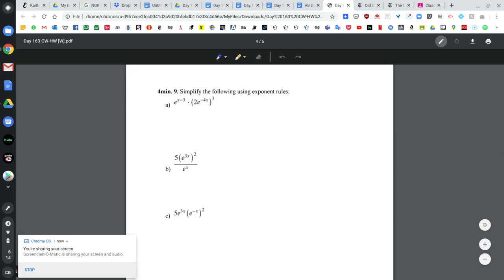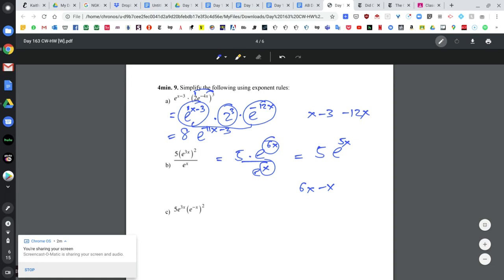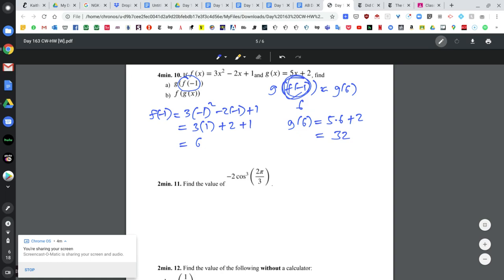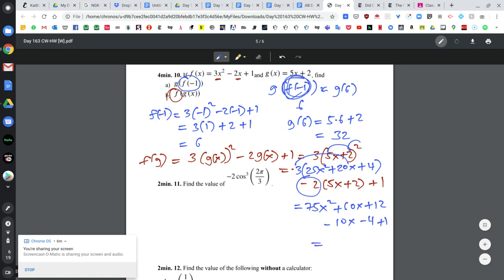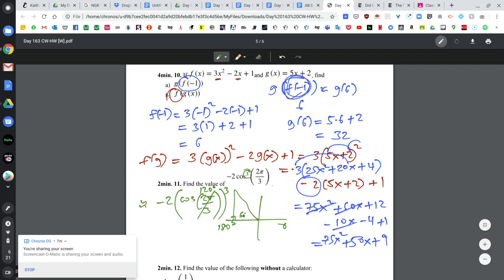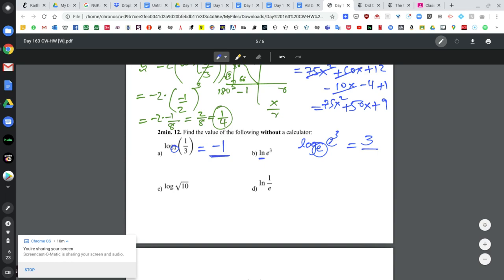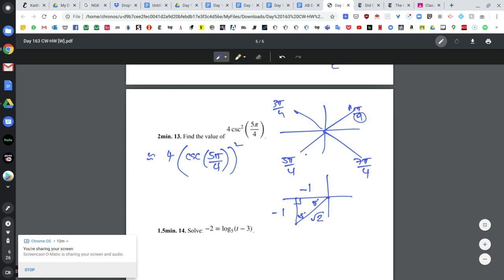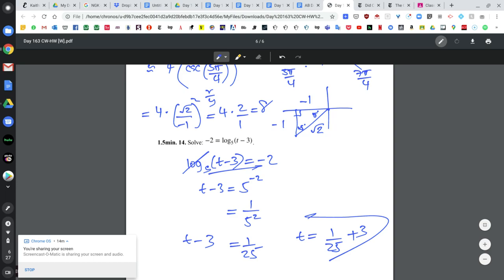Day 163 Video 2